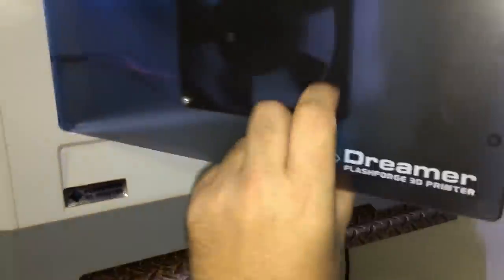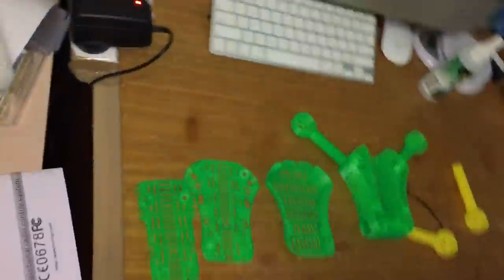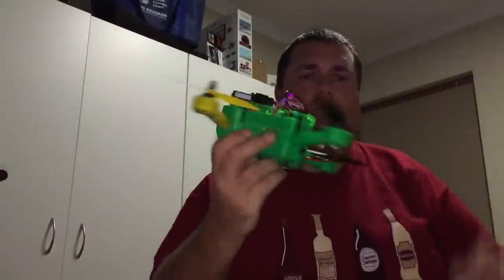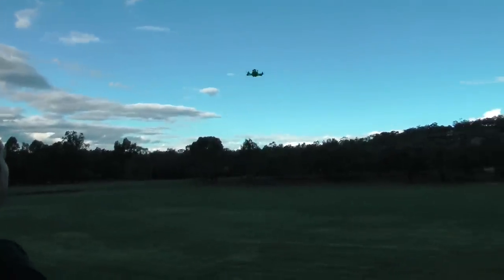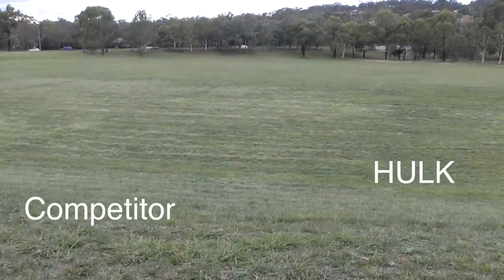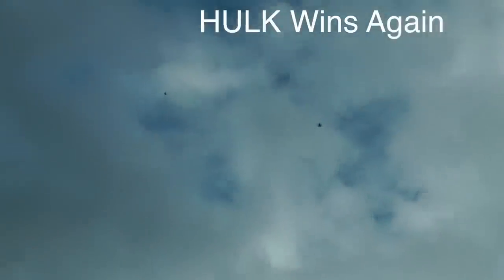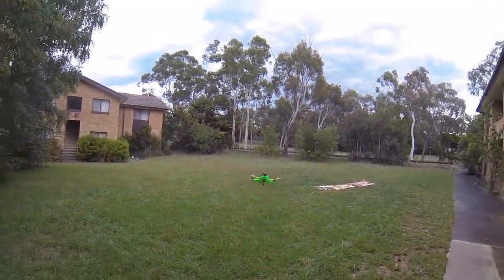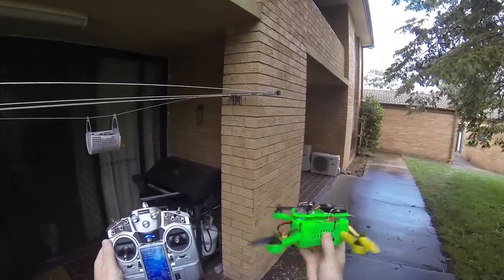Flashforge Dreamer - HULK - 3D printed Quadcopter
This is a quick video showing a fully 3D printed quadcopter printed entirely on the Flashforge Dreamer. I printed this at 0.2mm layer height at 40% infill and in PLA. I used a NAZE32 flight controller, 12A Afro ESC's, Multistar Elite 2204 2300KV motors all running on a 4s lipo battery.

The results are amazing. A super fast quad ready for flips and rolls with a ton of speed. The entire printed body costs around $4 to print